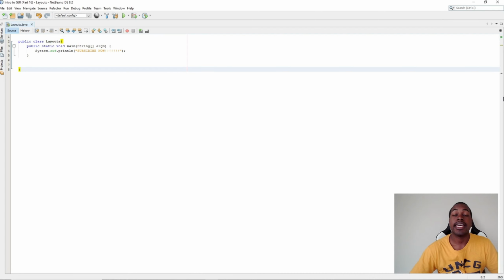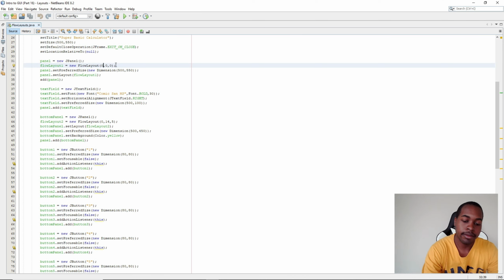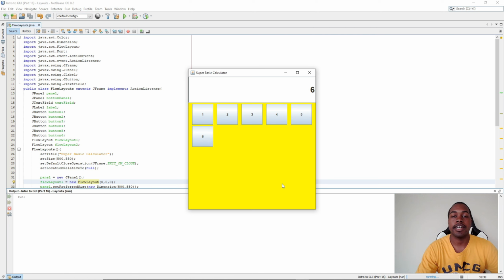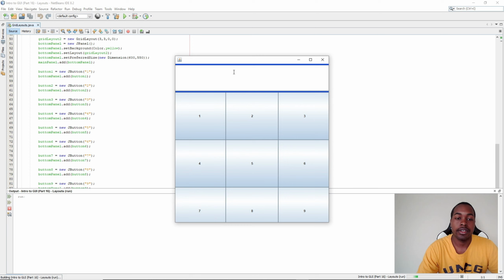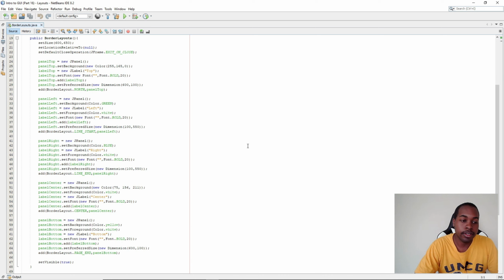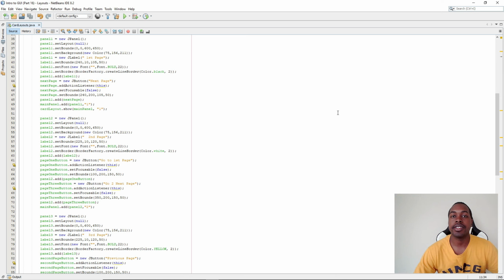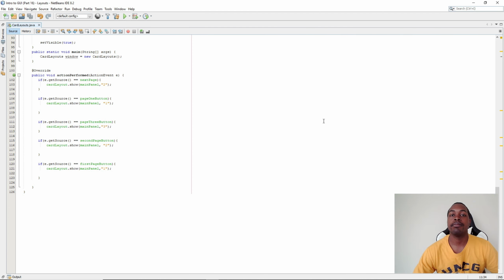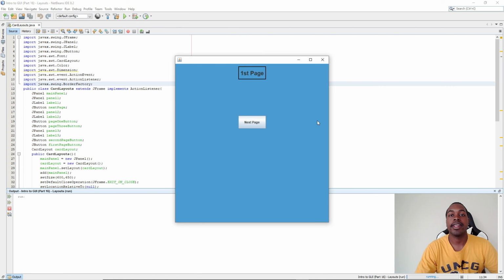How To: Layouts (FlowLayouts, BorderLayouts, etc ...) | Intro to GUI in Java (Part 16)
Hey Today, we're discussing FlowLayouts, GridLayouts,
      BorderLayouts, CardLayouts